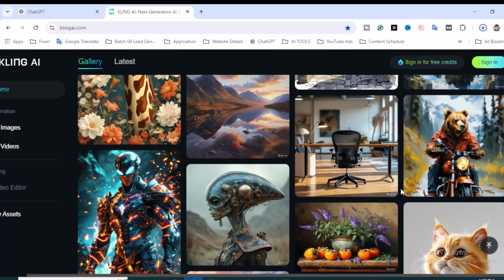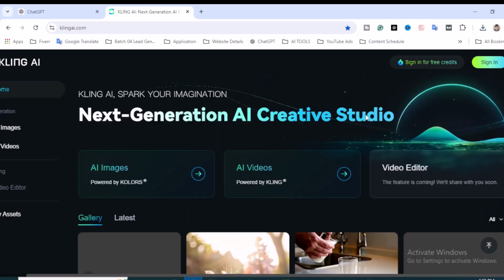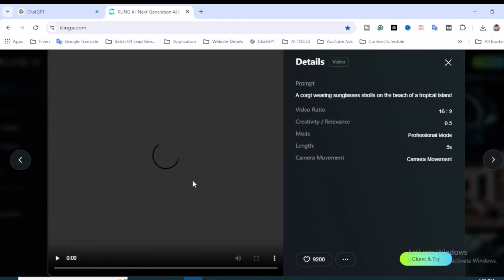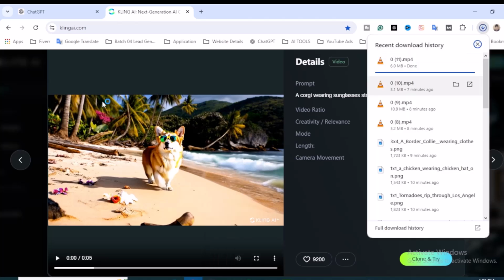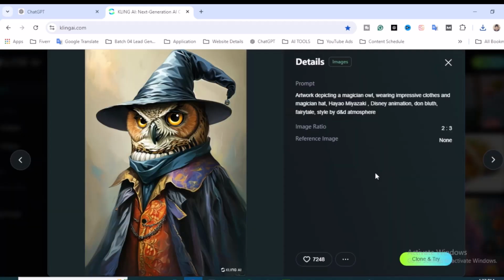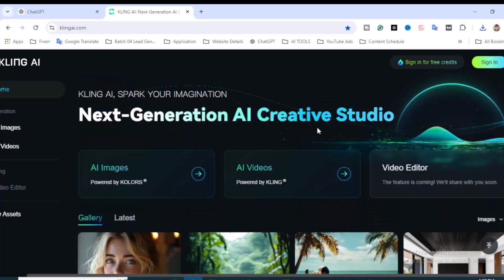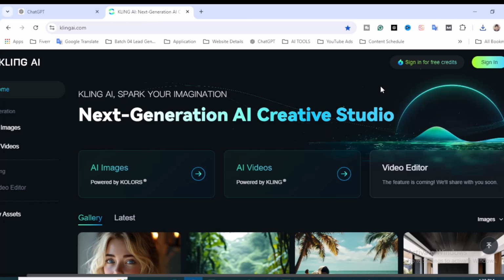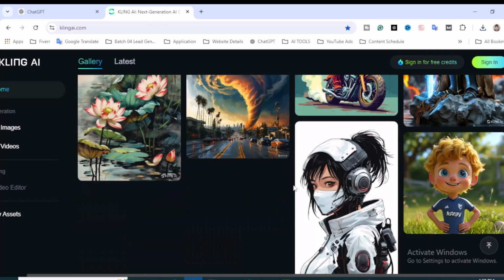NEW Free AI Video Generator | Kling AI Video